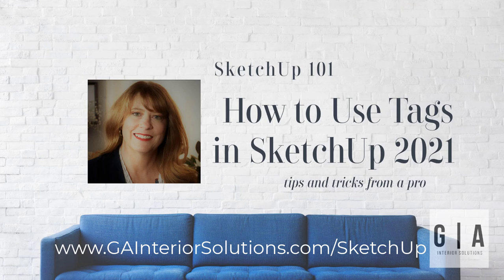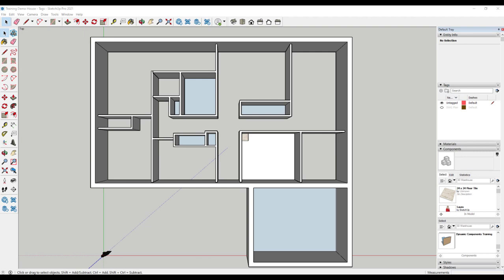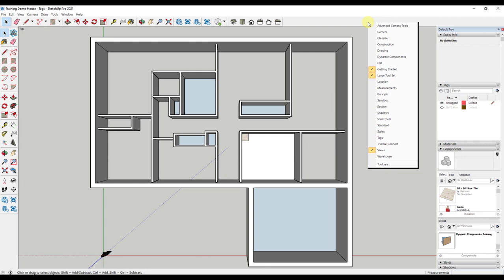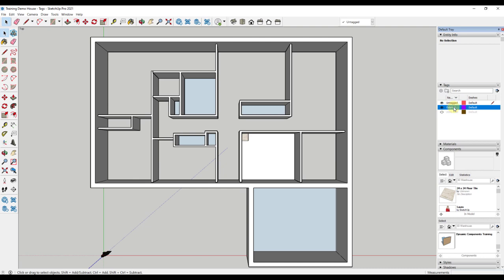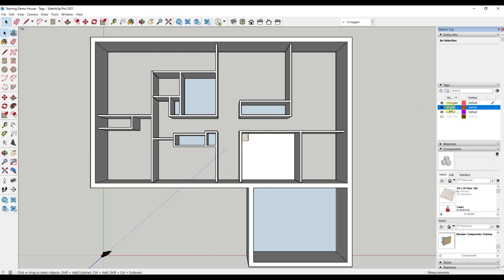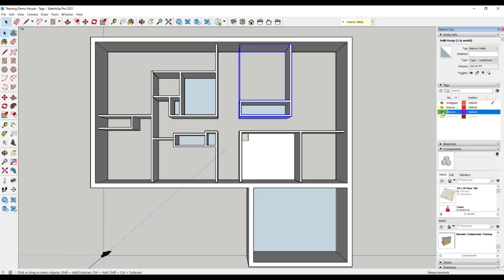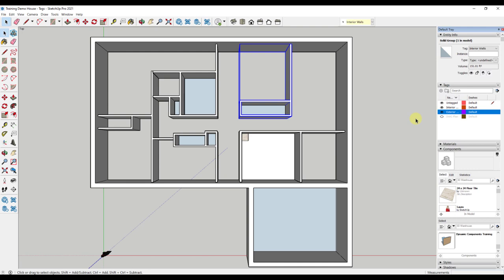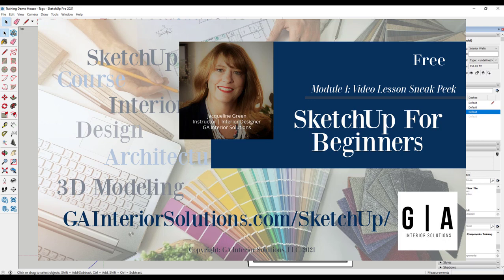Using Tags in SketchUp 2021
We are getting down to the nitty-gritty on using tags in SketchUp 2021. What once was called a Layer are now tags. You need to know how to use them. We teach you how to add and delete tags and give you some insight into what tags to include and what not to do with tags.

GA Interior Solutions supports interior designers with professional training courses and free educational articles and videos. Together, we are building a stronger design community by helping you thrive in today’s ever-changing and competitive world.